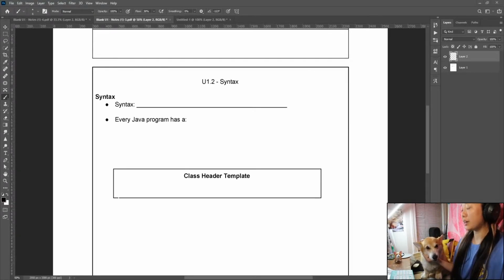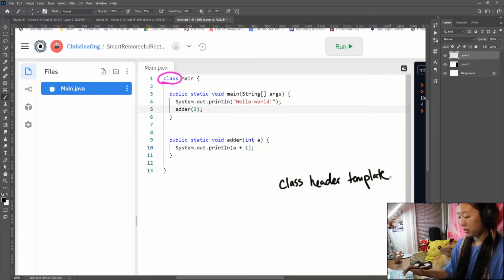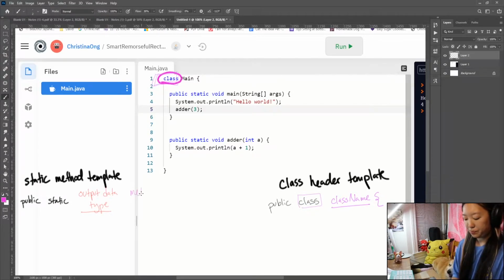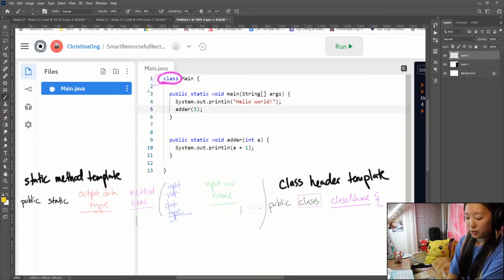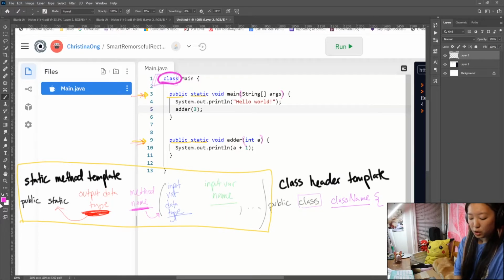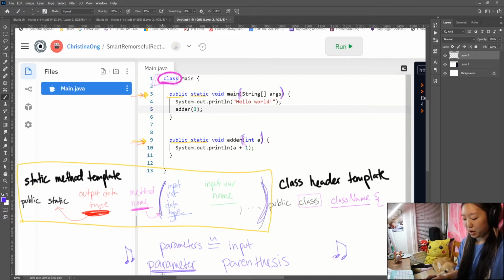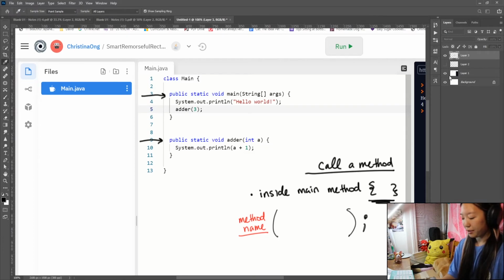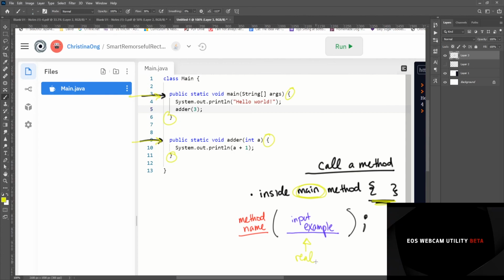U1.2 - Headers in Details (Part 2)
Watch this for more details!